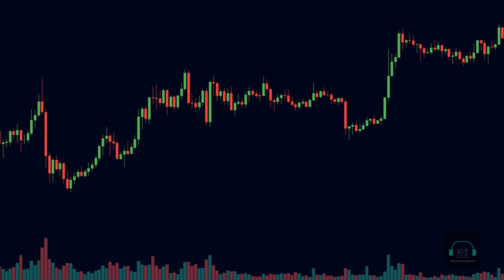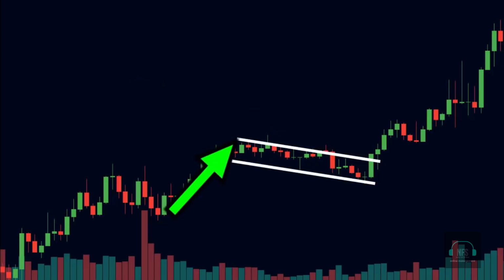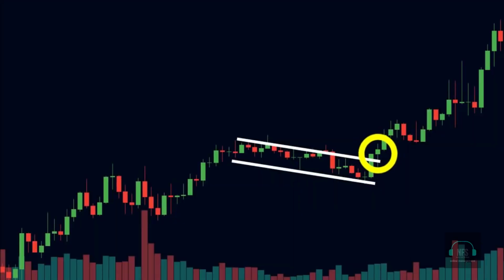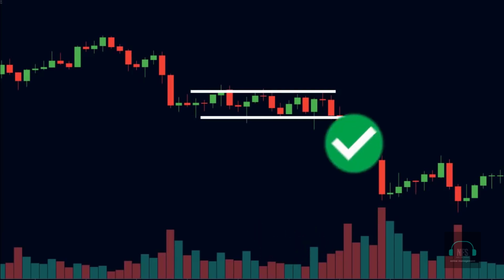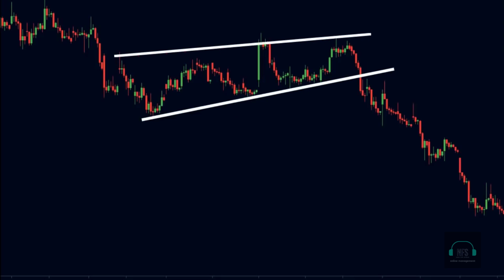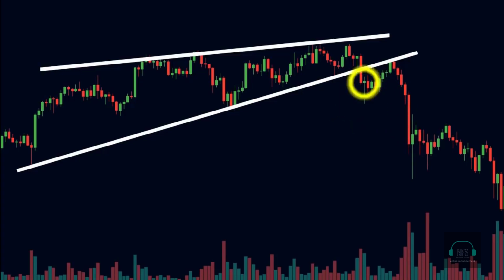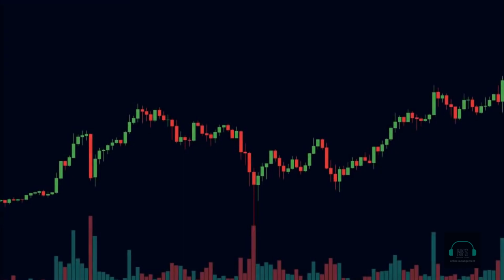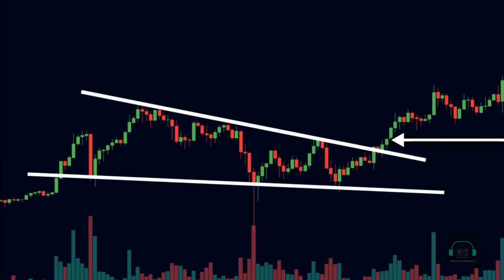2 Of The Best Chart Patterns Strategies For Forex Trading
Chart patterns are one of the most important parts of technical analysis. Therefore, understanding and implementing chart patterns in trading is very important. In this video, we describe 2 of the most popular chart patterns you can implement in your trading.

Topics covered:
- What is a chart pattern
- How to identify chart patterns
- Chart pattern type
- Various chart modes
- triangle pattern

*The best EA for cent accounts